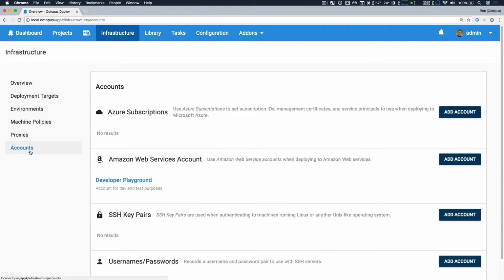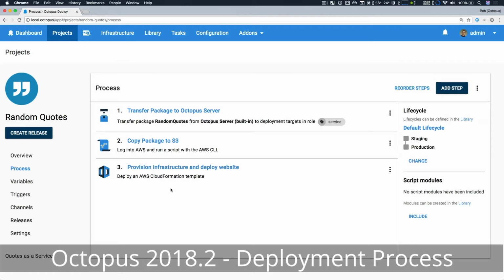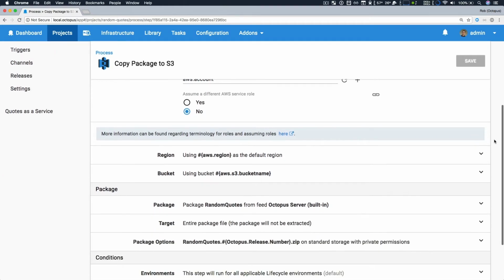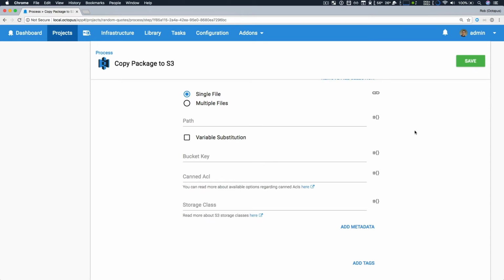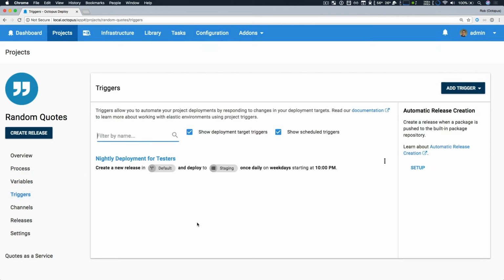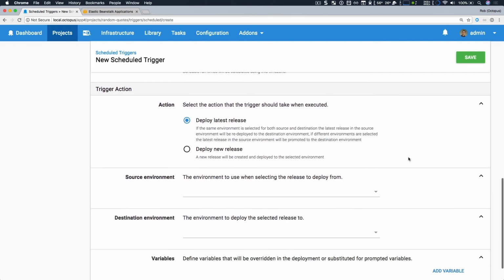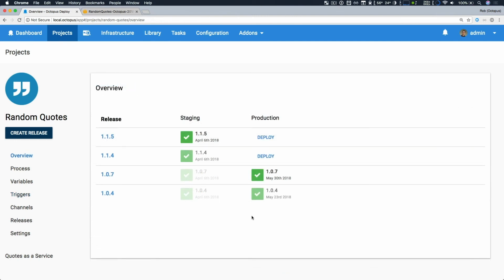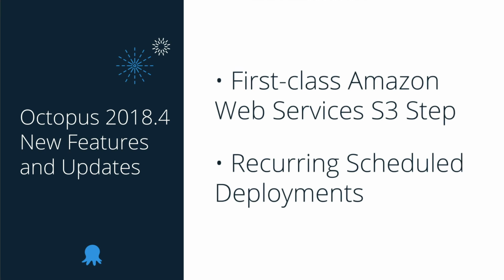Octopus Deploy 2018.4 Release Tour - Recurring Scheduled Deployments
Octopus 2018.4 is here and we're very happy to ship one of our most highly requested features: Recurring Scheduled Deployments!

This month our headline feature is *Recurring Scheduled Deployments* which was one of our most popular suggestions on our User Voice site! We’re also shipping a new first-class AWS S3 step that makes working with Amazon Web Services (AWS) even easier.

NOTE: The video mentions that scheduled triggers support overriding variables however this didn't make it into the final release. We needed to full explore scoping and the security implications so that feature was pulled.

** Links **